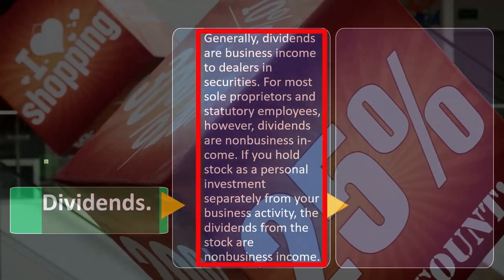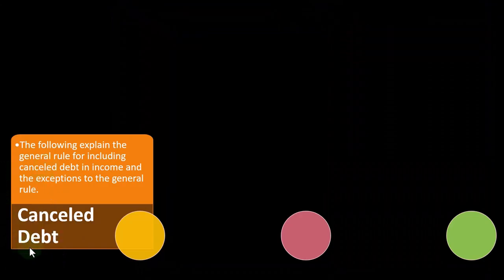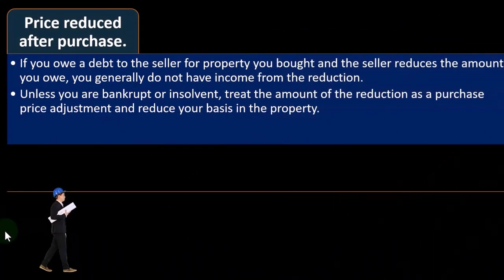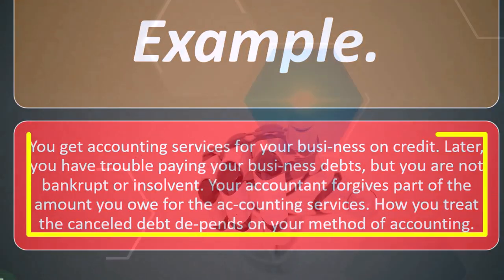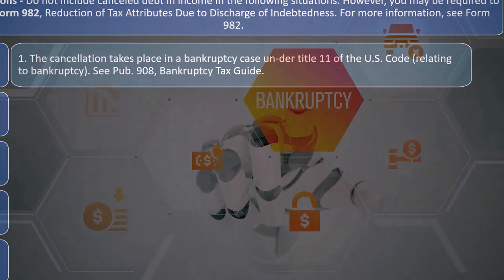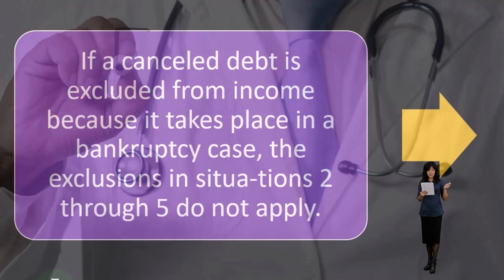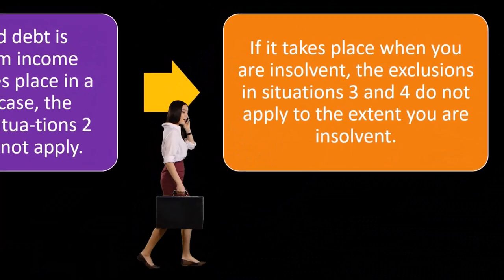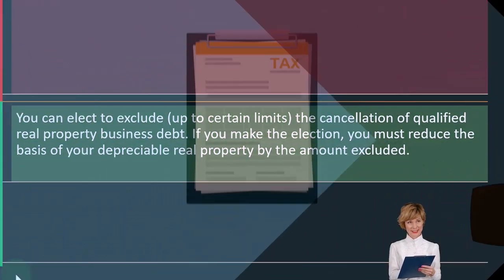Dividends- Income Tax 2023